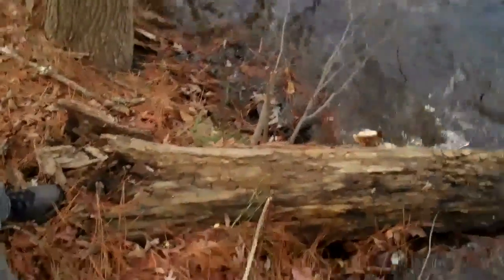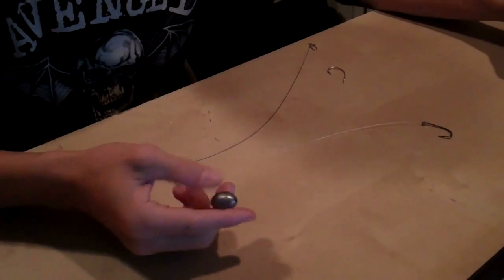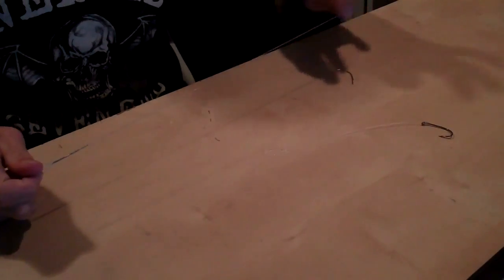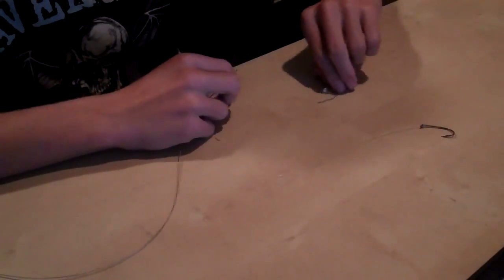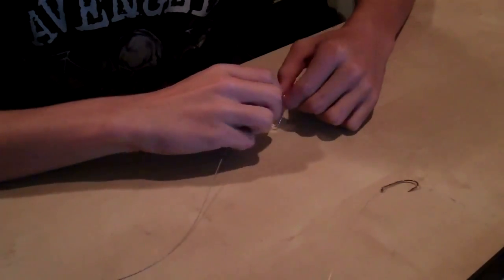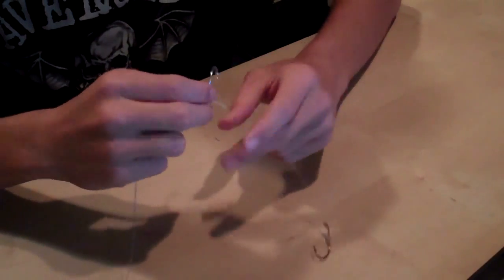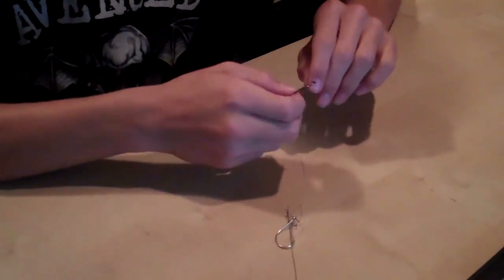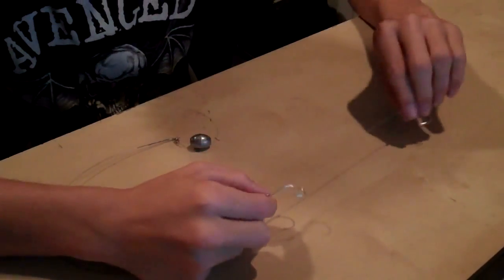How to make a Live Bait rig